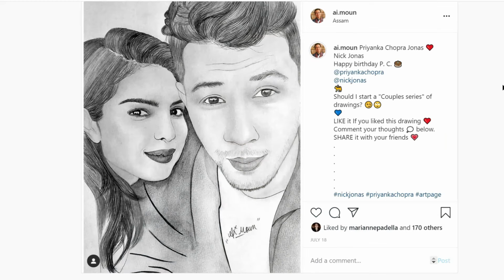Quick celebrity face drawing tips : Nickyanka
Inktober is a daily challenge created in 2009 by Jake Parker. It happens in the month of October and that’s why the name- Ink + October = Inktober
Quick Celebrity drawing tips series are great for learning the basics about drawing portraits of Famous people. I reveal the techniques behind my favourite portraits.

I also give you great tips and hints about drawing portraits in general.